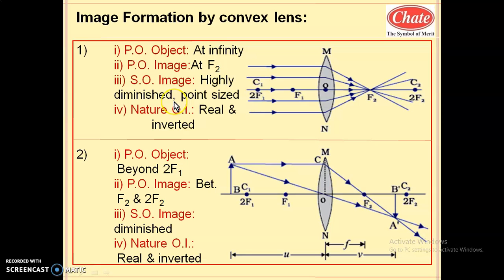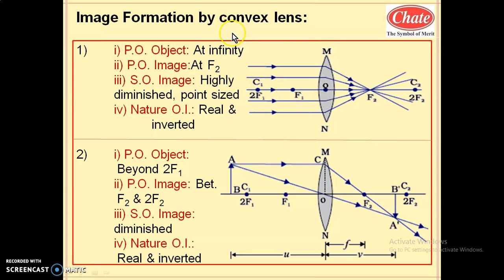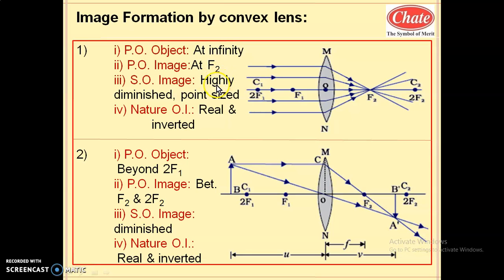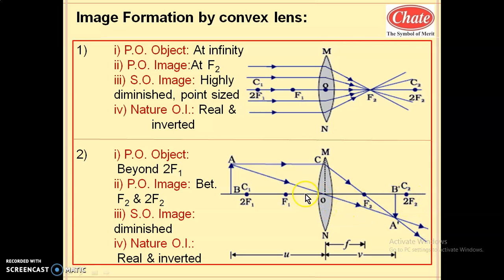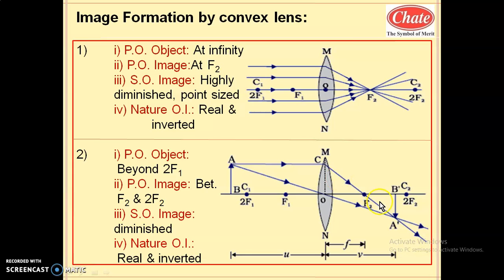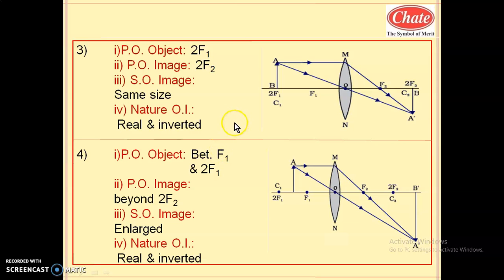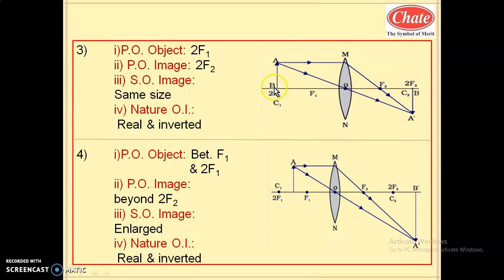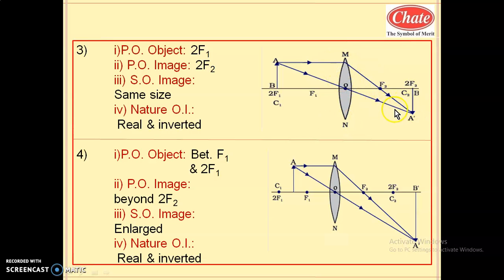Light - Reflection & Refraction 16